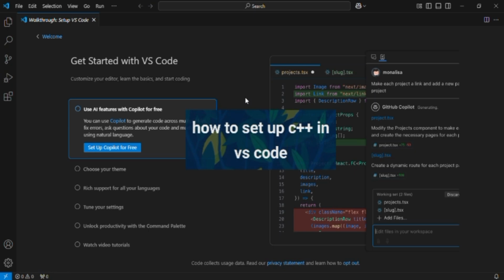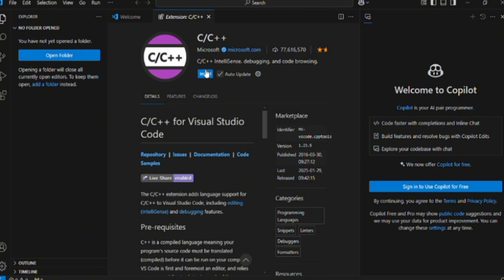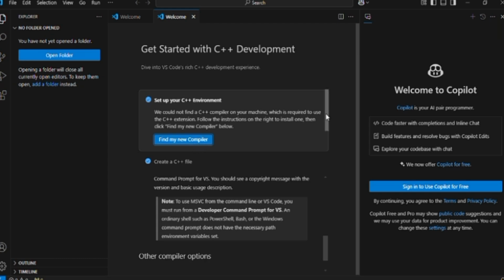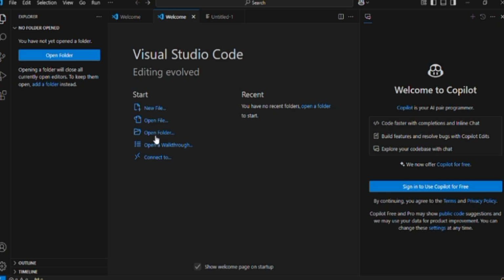How to Set Up C++ in VS Code (Quick Guide)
Learn how to set up C++ in VS Code with this quick guide! 💻🔧 Follow these simple steps to start coding in C++ effortlessly. 🚀✨